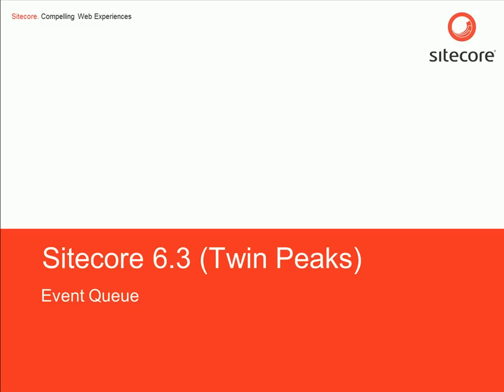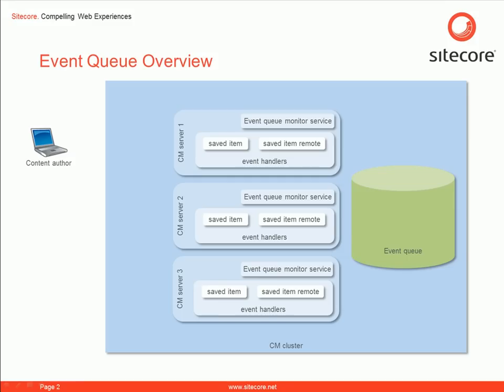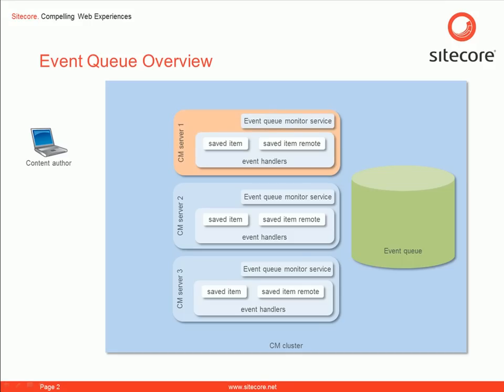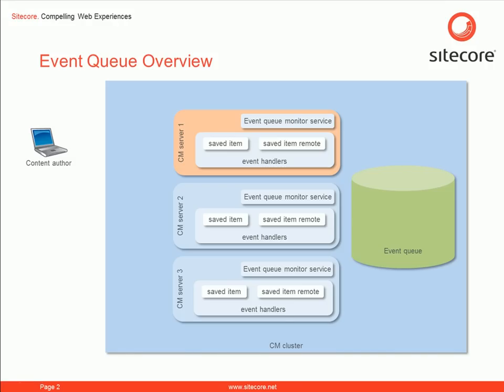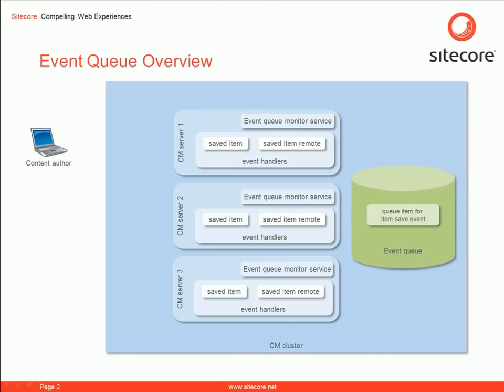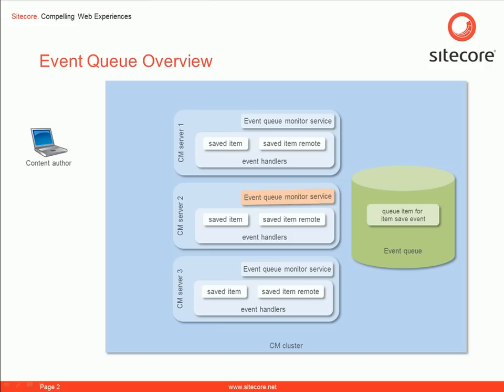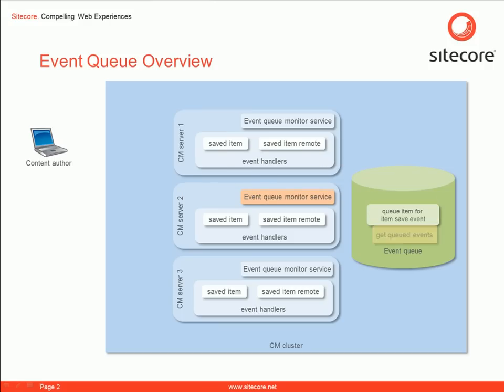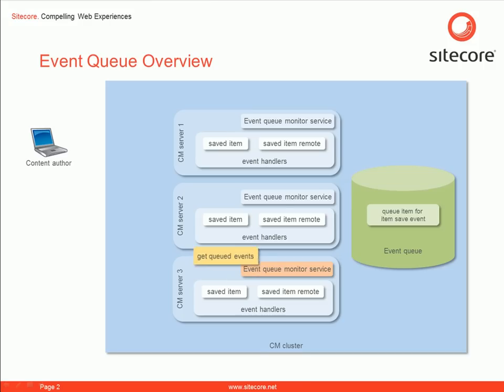Introduction to the Sitecore Event Queue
Sitecore 6.3 introduces a new feature designed to facilitate communication between servers in CM and CD cluster.  This video explains what the event queue is and how it works.